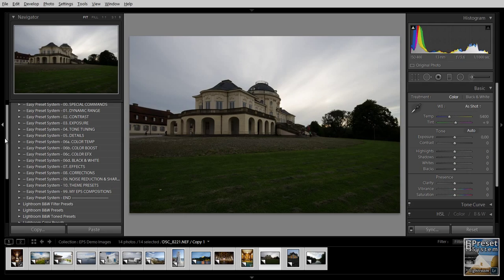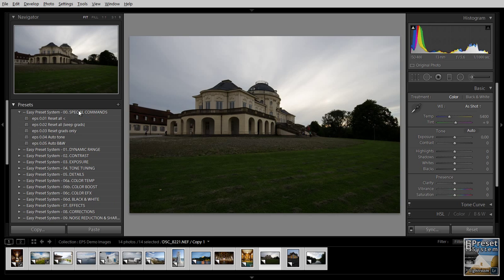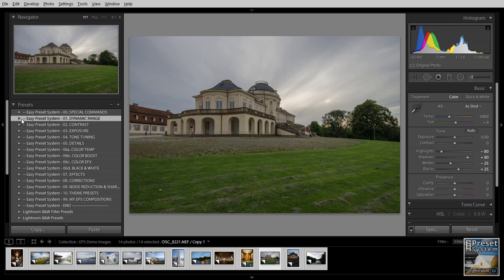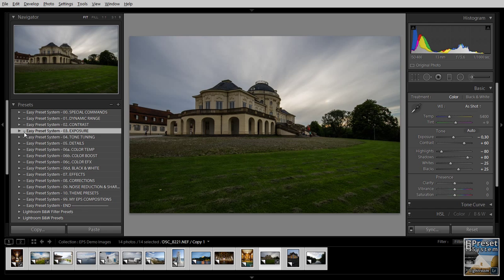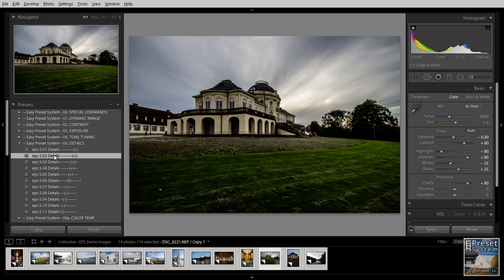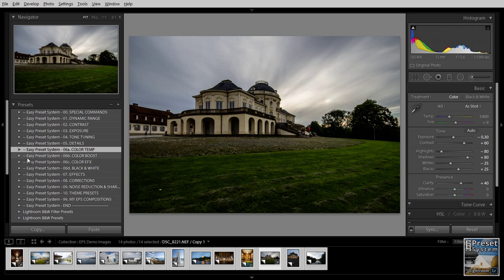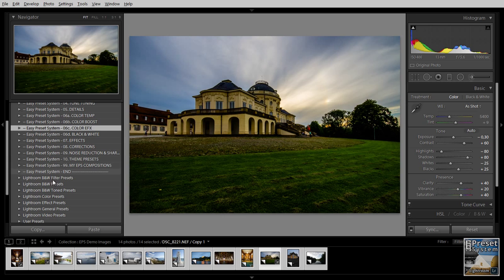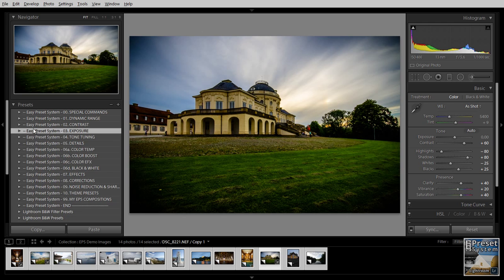Easy Preset System for Lightroom - 08 - Example 2 - Sunset Palace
The Easy Preset System (EPS) is a system for creating your own presets in a systematic and visual way. We have leveraged Lightroom's ability to stack presets, and we designed a series of component presets and a workflow that allows you to easily compose your adjustments, targeting each aspect of your image separately in a step-by-step manner. This process does not require you to touch any of the sliders in the Develop modul of Lightroom directly. You can compose the adjustments for an image quickly and easily and come up with a new preset.

In this tutorial video, I will process a sunset photo with the Easy Preset System for Lightroom. Watch how easy it is to make your images pop in just a few minutes.